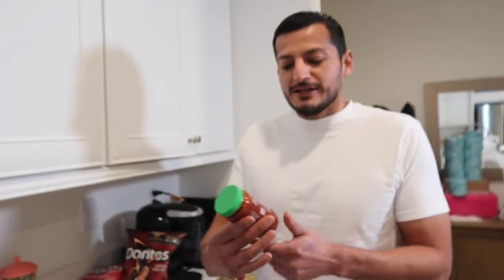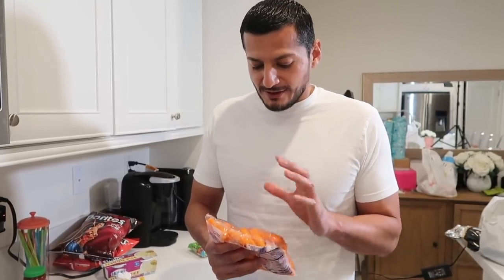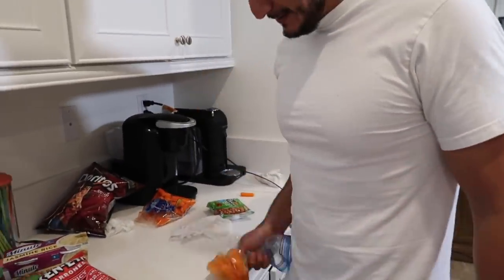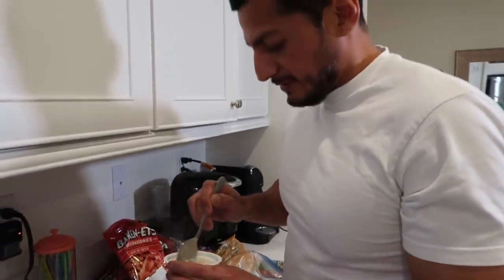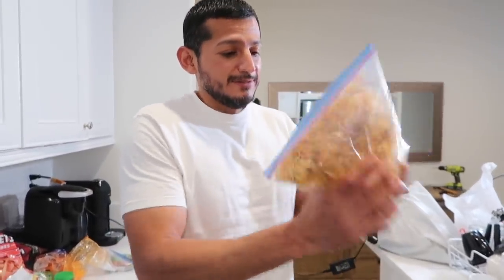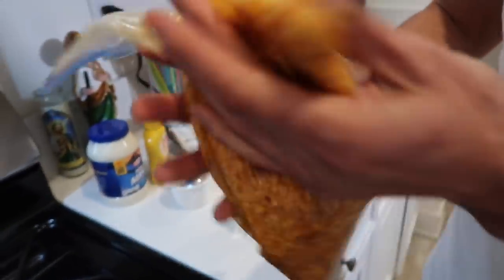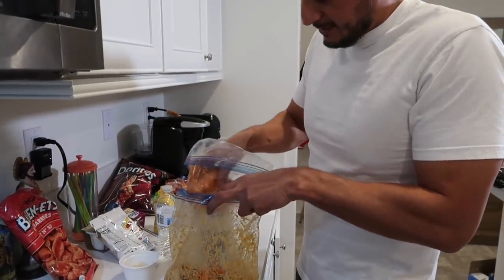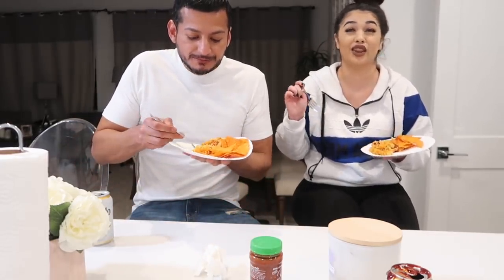SPREAD RECIPE WITH RUBEN & MOE MONEY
CHECK OUT RUBEN'S IG: rue_murillo